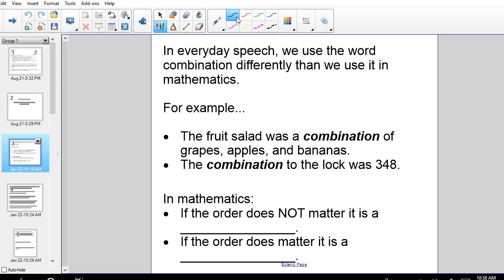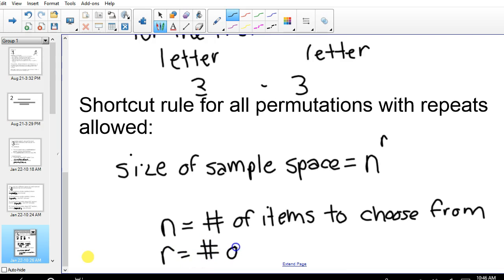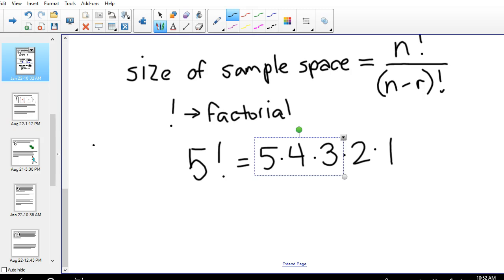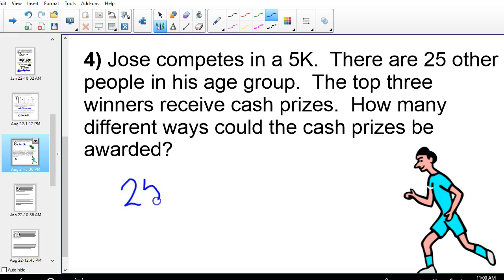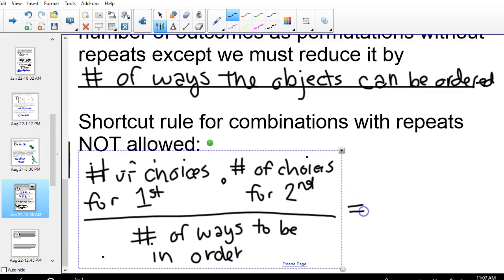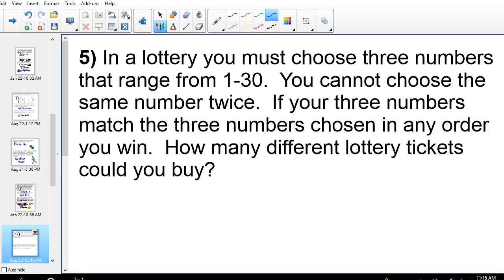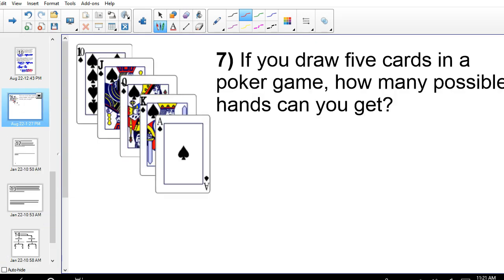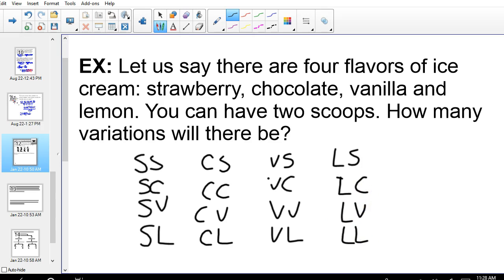6.2 Notes - Combinations and Permutations